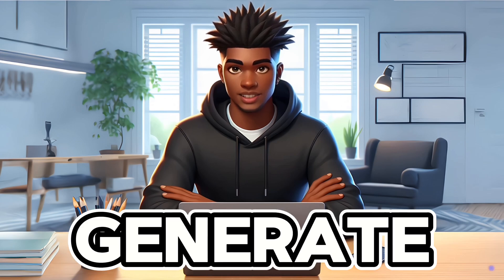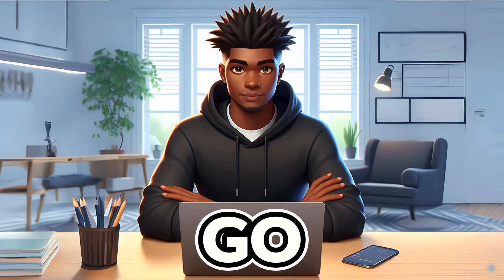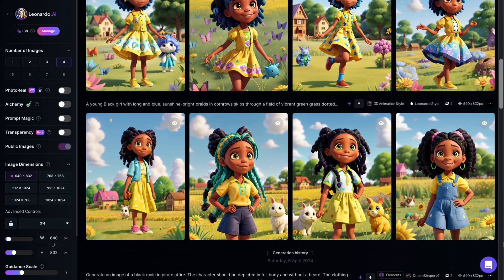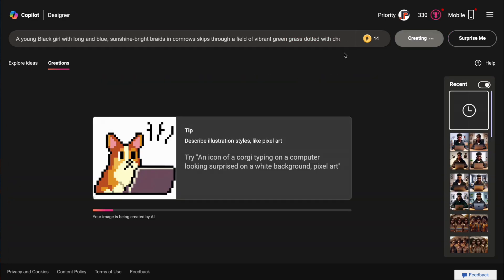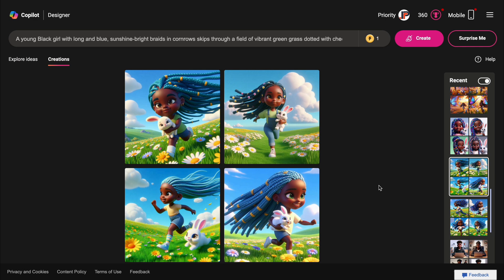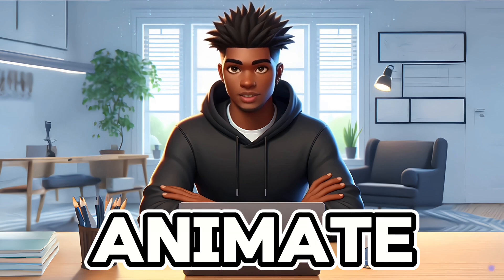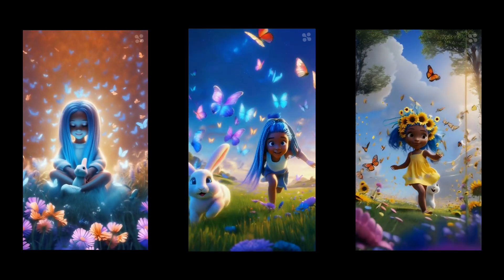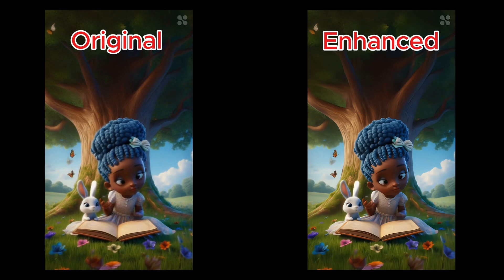Create HD Animated Short Stories Blueprint - Earn $500 Per Month Using 💯% Free AI Tools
In this video, we will take a look at how to create high definition animated short stories for YouTube Shorts, TikTok and Instagram. No more poor animations and lower resolution videos. We will be creating high quality 2k resolution videos that can be posted on any social media platform. We will also look at how to monetize 💰💰 these short stories online.

Chapters
00:00 - Intro
00:59 - Tools overview
01:24 - Generate script & prompts using Gemini
02:01 - Generate images using Bing Image Creator
03:13 - Extend images using Adobe Firefly
03:59 - Remove Firefly watermark using Adobe Image Resizer
04:31 - Animate images using Haiper AI
05:18 - Increase video resolution using Vmake AI
05:47 - Create captions using CapCut
07:22 - How to monetize💰💰 short stories